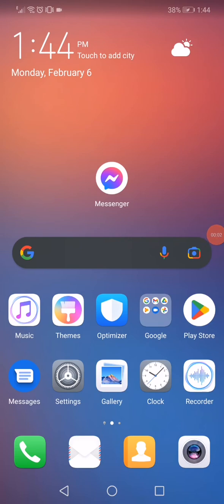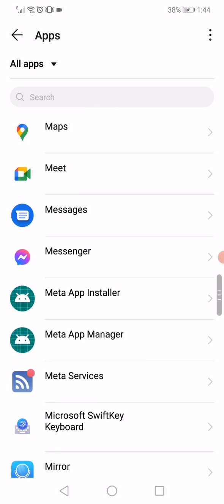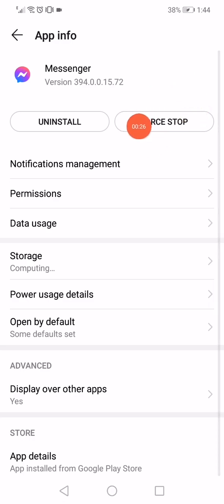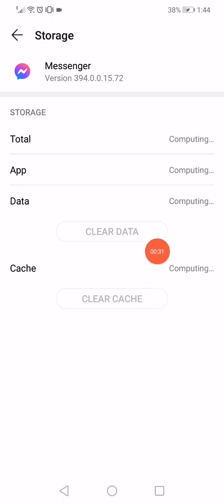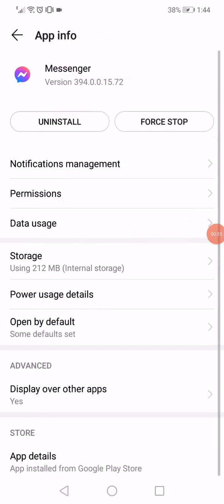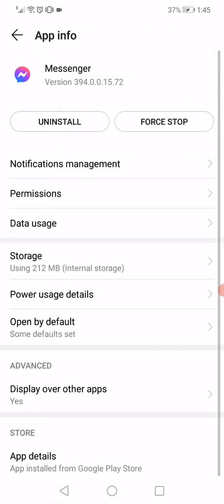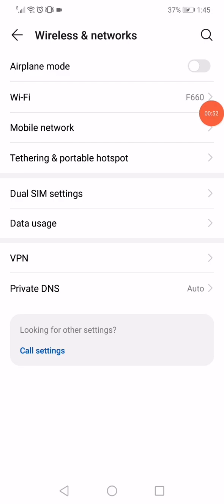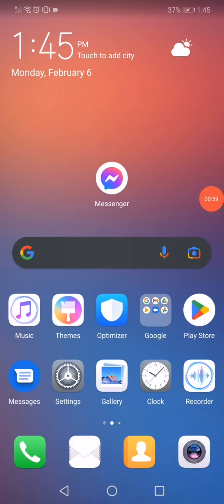Messenger Video Call Something Went Wrong | Solved